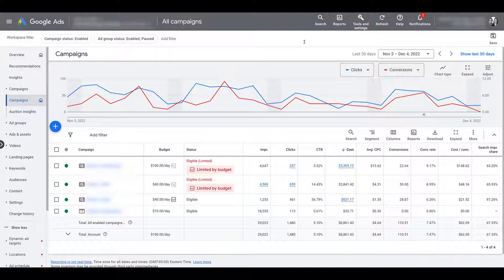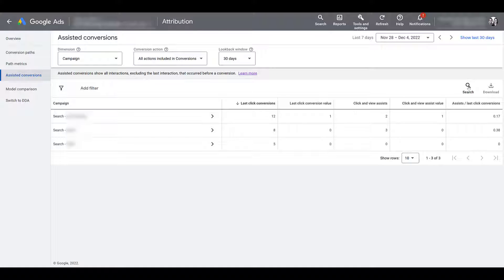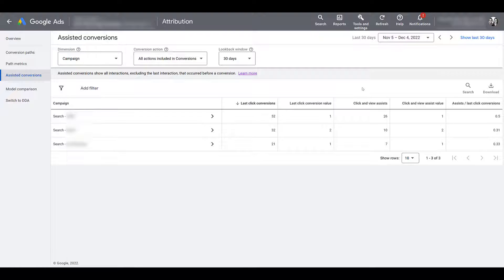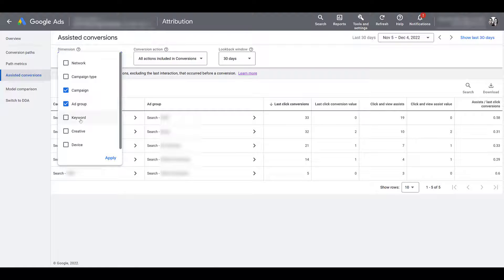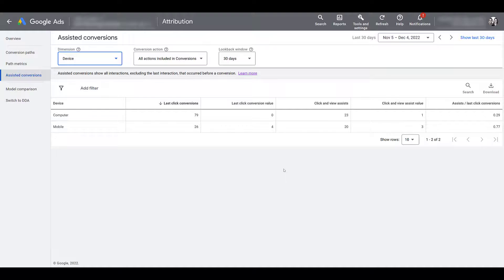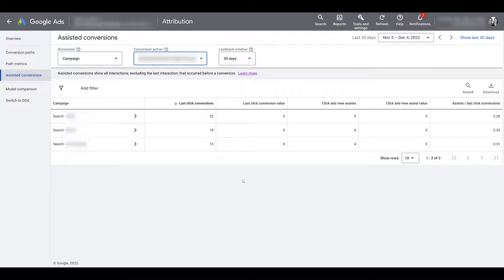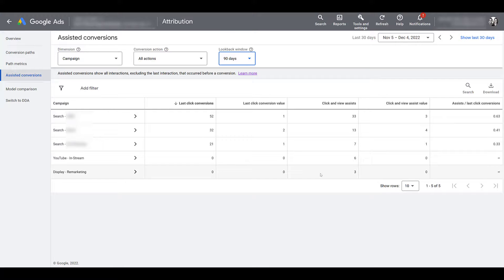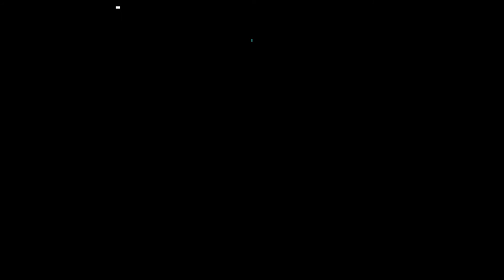Google Ads Assisted Conversions Report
The Google Ads Assisted Conversions report can help advertisers gain more insights into the true value of their campaigns. You can review both Last Click as well as Click and View Assisted Conversions to see if users are converting immediately or they come back eventually to convert. You can break down Assisted Conversions in a variety of ways in this report to keep your focus at a higher level or get deep down into the keyword levels. We'll show you everything this report can do for now in this video.

0:33 - Navigating to the Attribution Report in Google Ads
1:19 - High Level Notes About the Assisted Conversions Report to Know Before You Start
2:31 - Overview of Columns in the Assisted Conversions Report
4:25 - Reviewing Assisted Conversions at Different Levels than Campaigns
6:59 - Adjusting Conversion Actions for Further Insights into User Conversion Behaviors
8:51 - Changing Lookback Windows for a More Inclusive View